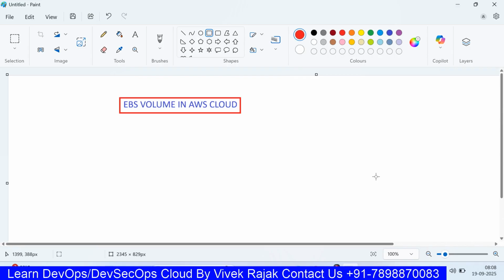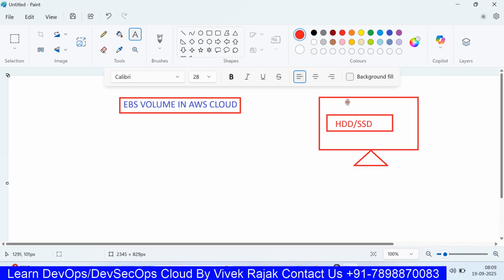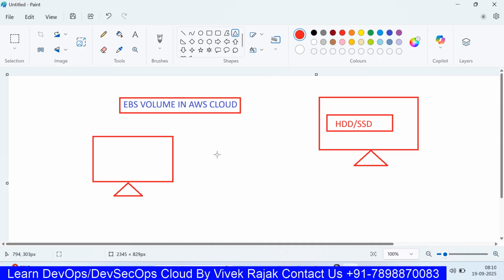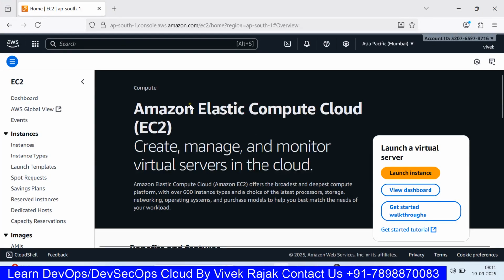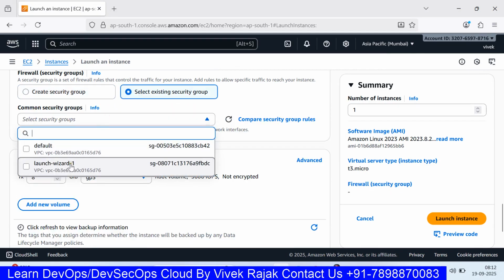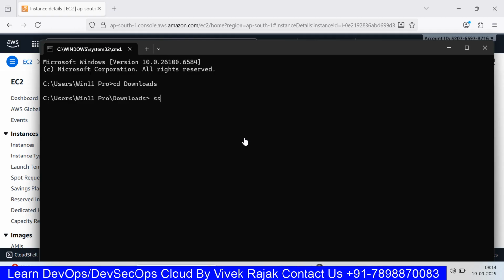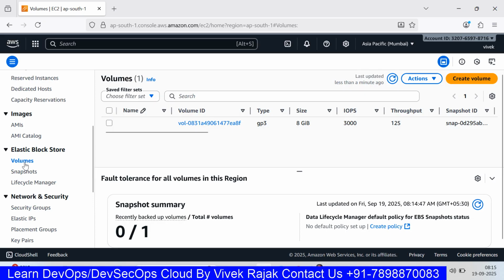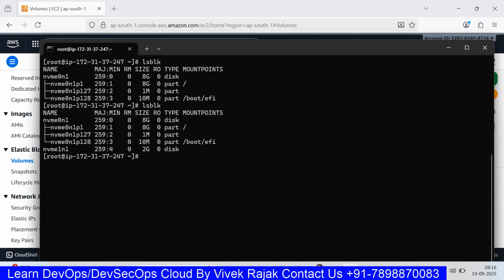HOW TO CREATE EBS VOLUME IN AWS CLOUD || ATTACH EBS VOLUME IN EC2 INSTANCE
🎥 In this video:
Learn how to create an EBS (Elastic Block Store) volume in AWS and attach it to an EC2 instance step by step. Whether you're a DevOps enthusiast or a cloud computing beginner, this tutorial will guide you through the practical steps of managing EBS volumes effectively in Amazon Web Services (AWS).

📌 Topics Covered:

What is EBS in AWS?
Creating an EBS Volume
Attaching EBS to EC2
Mounting and formatting the volume (Linux)
Verifying the setup

✅ Ideal for:
Beginners to Intermediate AWS & DevOps learners 🚀

🔧 Tools Used:

Amazon EC2
Amazon EBS
Linux CLI